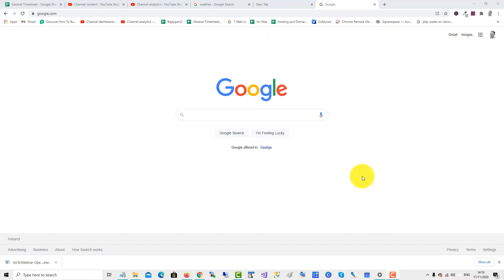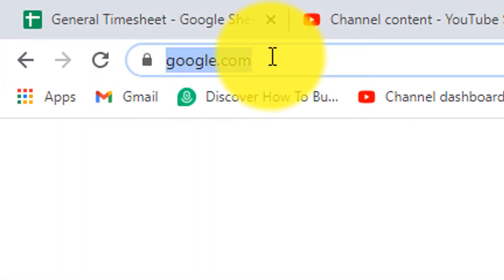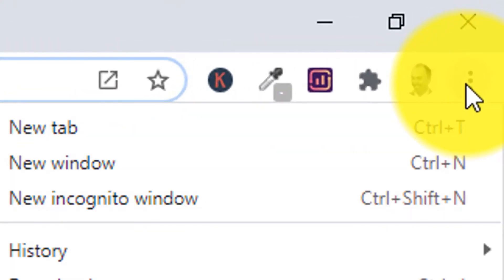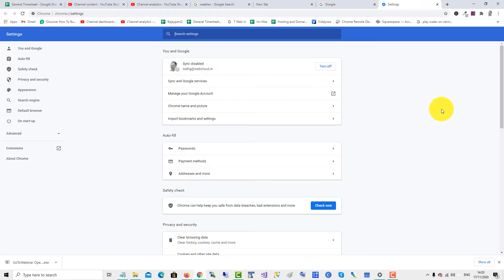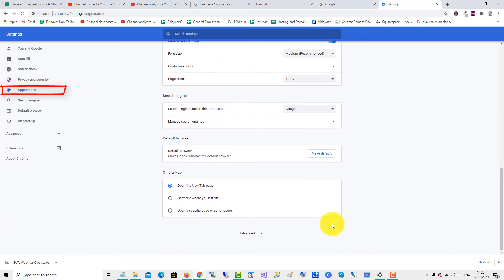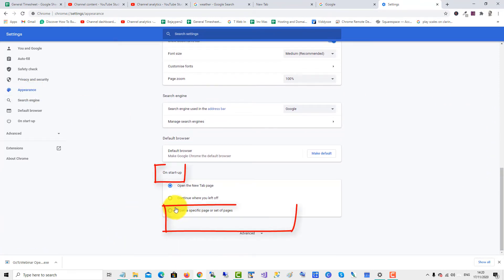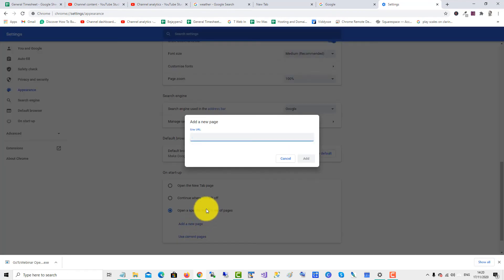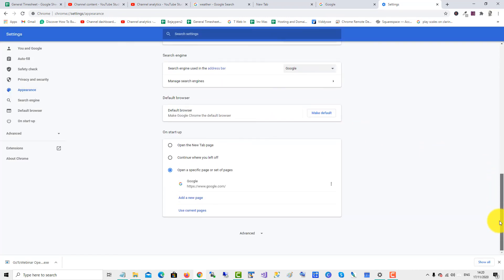How to Change Chrome Homepage to Google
To make Google your default home page on Chrome, click the 3 little dots in the top right corner of your Chrome browser, then select 'settings' and then select 'appearance'. Scroll down a little until you see 'on start up' section. Select 'open a specific page or set of pages' and add new page called 'https//google.com'. Google.com will now be your home page on chrome browser.